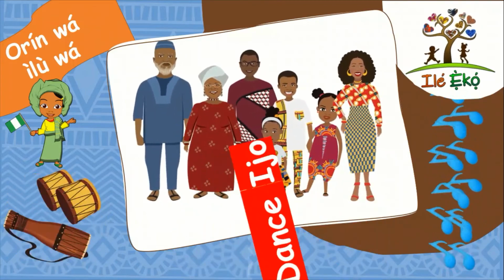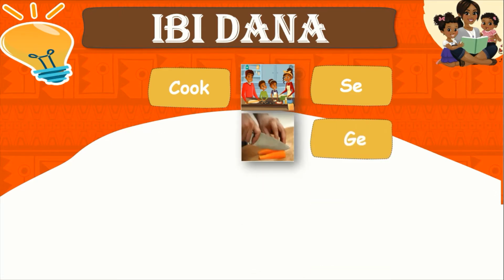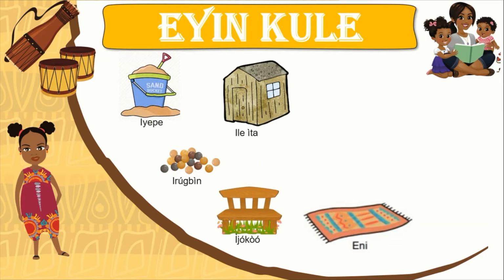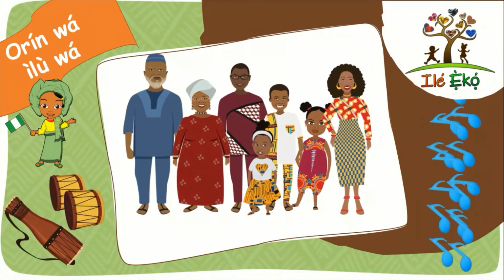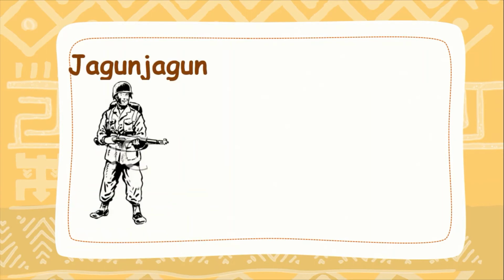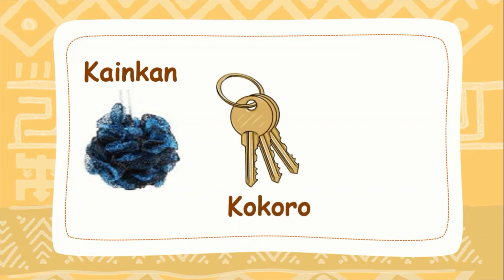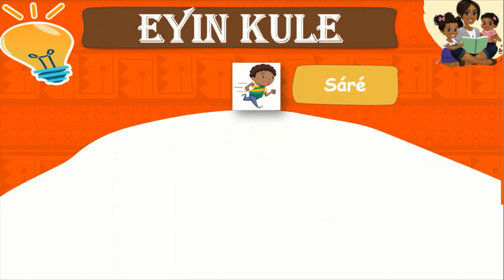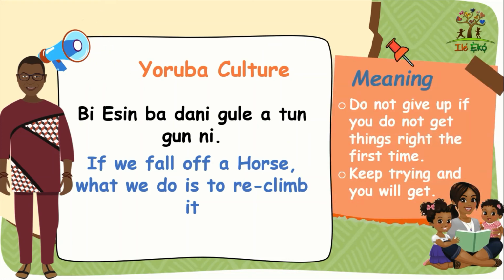Ile Eko Stage 2 - Kitchen and Garden in Yoruba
Yoruba lessons - "Our houses and the rooms in our houses". In this lesson, we discuss the different rooms in the house, the various activities that happen in the different rooms. We also looked at the various items in the different rooms.

Please comments on what you would like us to focus our lessons on.